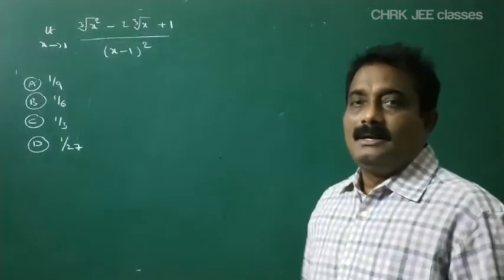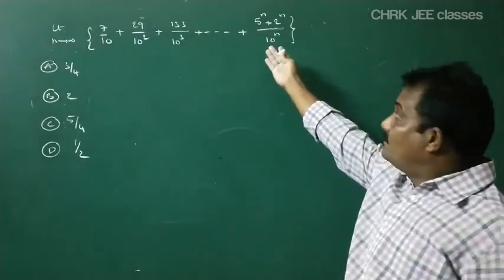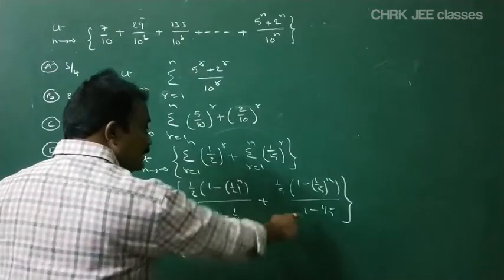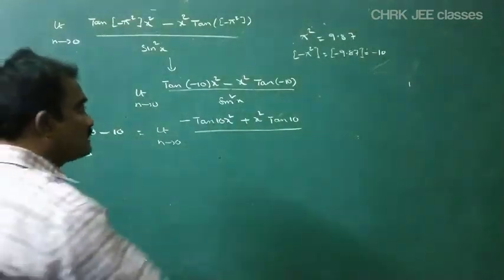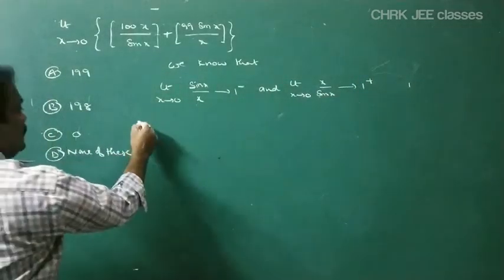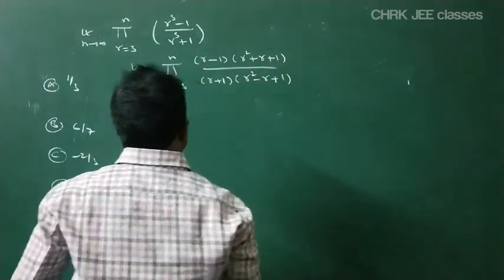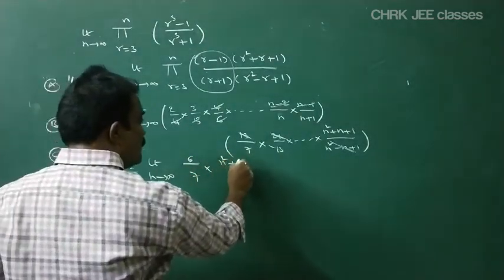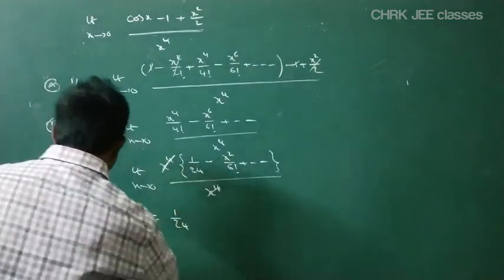CRACK JEE (LIMITS part-1)